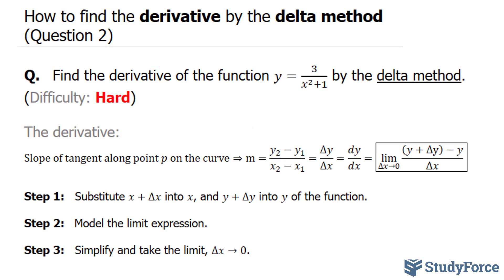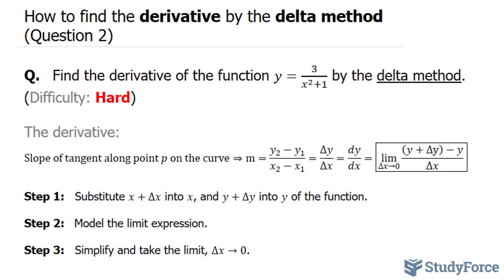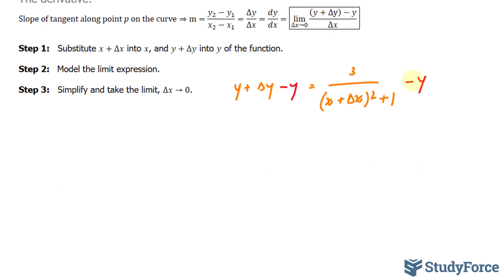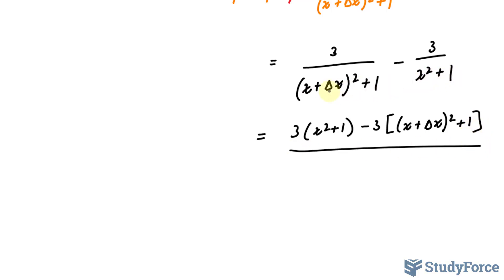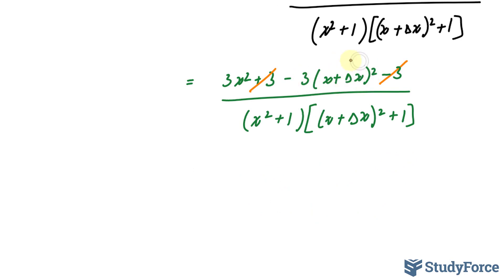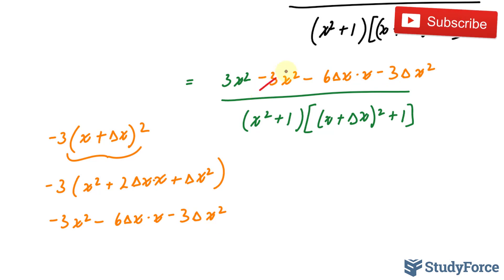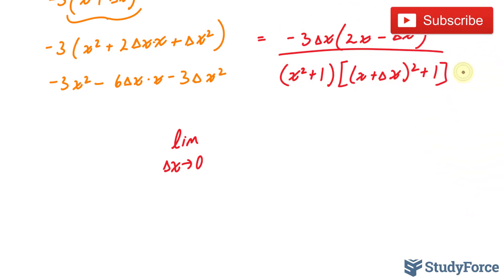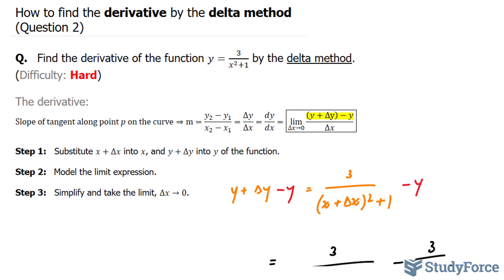📚 How to find the derivative by the delta method (Question 2)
Q.   Find the derivative of the function y=3/(x^2+1)  by the delta method.   (Difficulty: Hard)

The derivative:
Slope of tangent along point p on the curve⇒m=(y_2−y_1)/(x_2−x_1 )=Δy/Δx=dy/dx=(lim_(Δx→0)⁡〖((y+Δy)−y)/Δx〗⁡)

Step 1:   Substitute x+Δx into x, and y+Δy into y of the function.

Step 2:   Model the limit expression.

Step 3:   Simplify and take the limit, Δx→0.